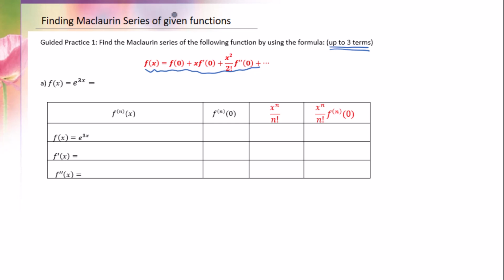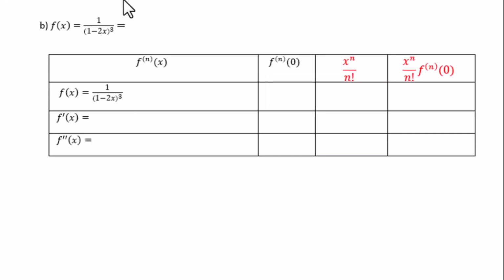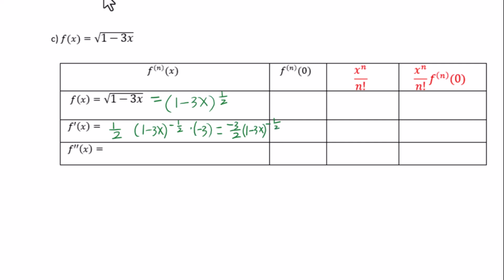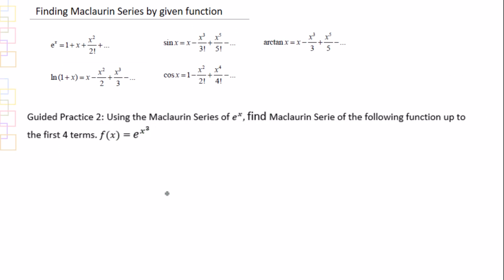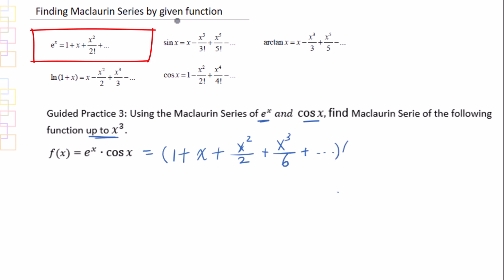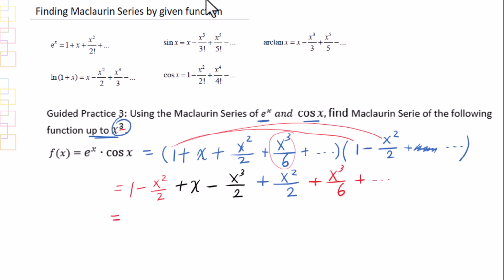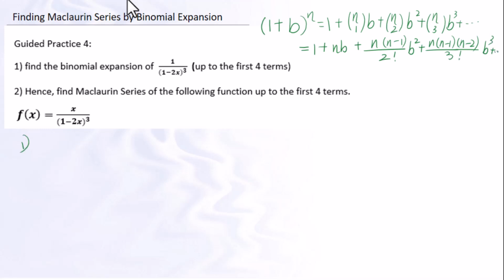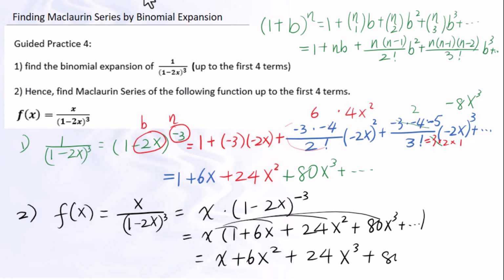Topic 5 Finding Maclaurin Series by Three Methods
IB Math AA HL Calculus : Finding Maclaurin Series